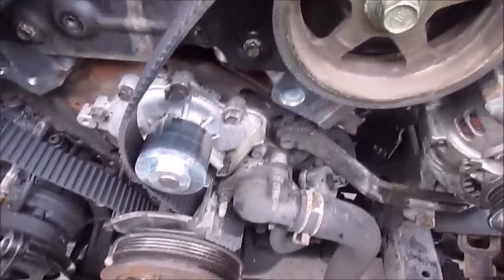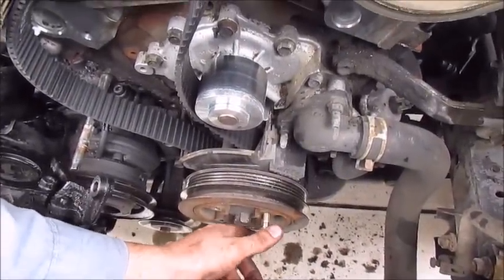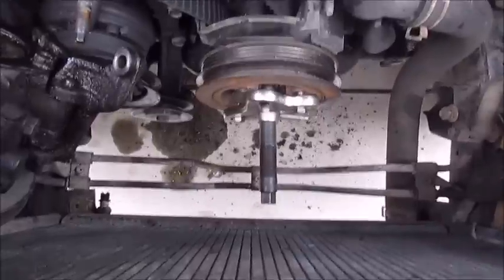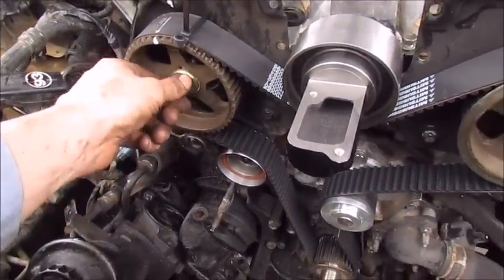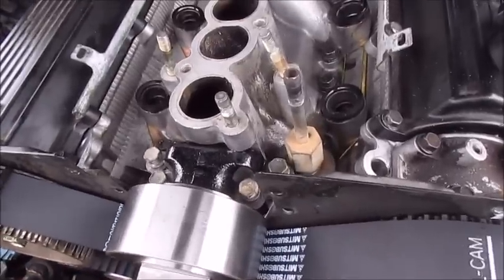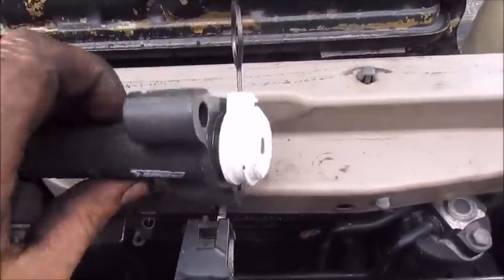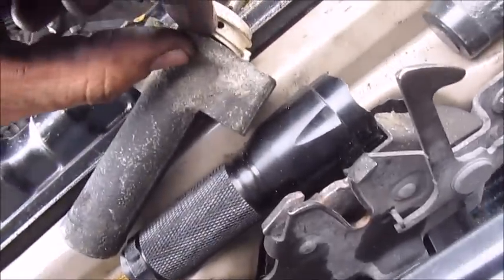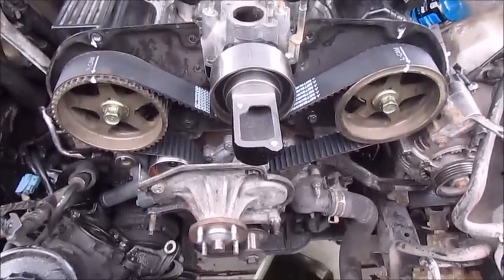Timing Belt 3vze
How to setup a timing belt on a 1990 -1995 Toyota 4runner/pickup 3.0 (3VZE). Make the job more simple. The front of the engine was torn apart previously. This video shows a couple tricks I have learned that made the process go much smoother.